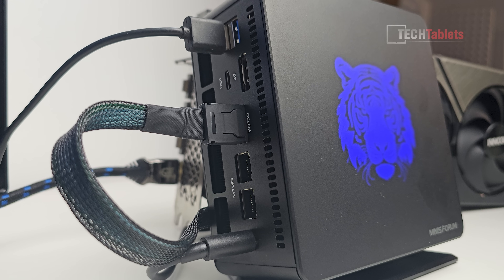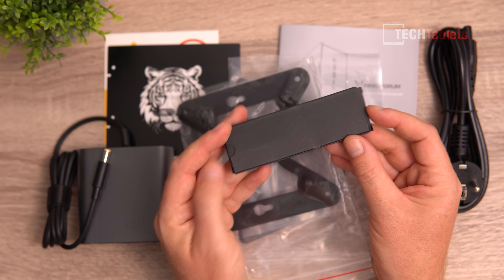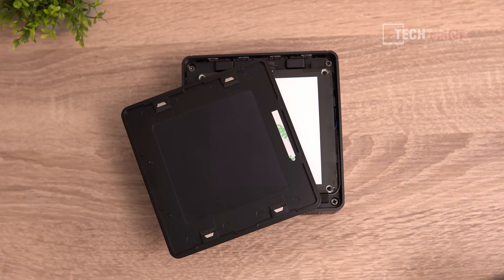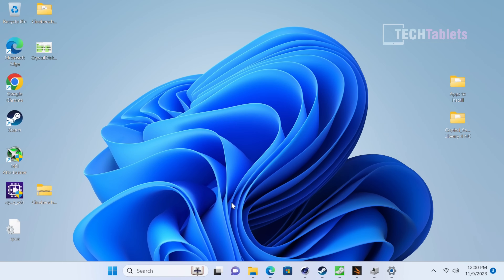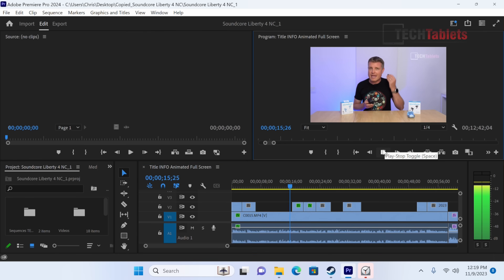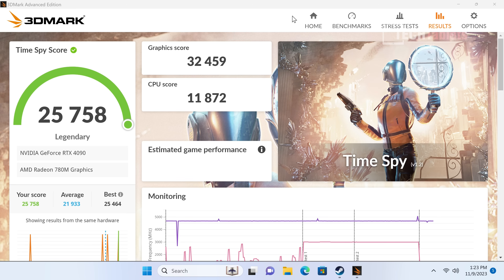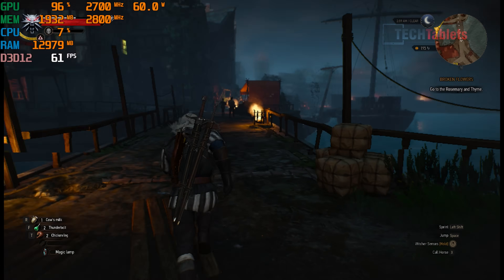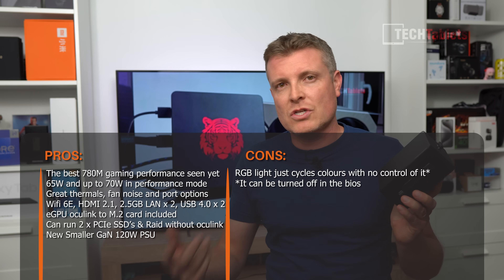Minisforum UM780 XTX Review With Oculink RTX 4090 eGPU Test!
Minisforum UM780XTX Review. It has an Oculink port which allows for the best eGPU speeds possible up to 63Gbps with no TB3 overhead. Starts from €569 (Barebones) Minisforum RGB keyboard

00:00 - Intro
01:20 - Unboxing
03:09 - Design and features
04:51 - How to open it and install the Oculink M.2 adapter
06:39 - The bios, TDP plus allocating more RAM to the Radeon 780M
07:59 - Windows, benchmarks, devices and performance
09:55 - Thermals and fan noise sample
10:31 - 4k video editing plus 780M Vs RTX 4090
11:44 - My Oculink eGPU setup with RTX 4090
12:58 - 3Dmark Timespy Oculink score
13:29 - iGPU Vs Oculink eGPU gaming tests
17:16 - UM780XTX Linux support
17:35 - Final words with Pros and Cons